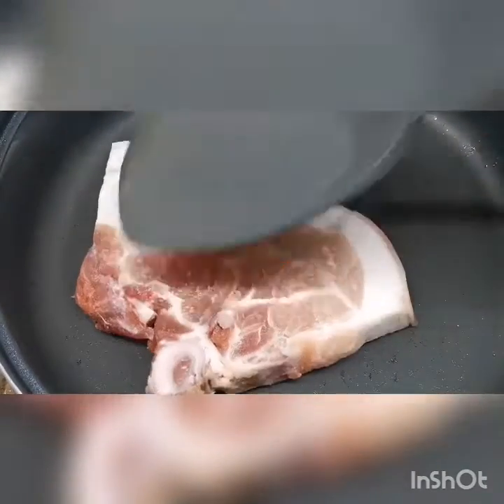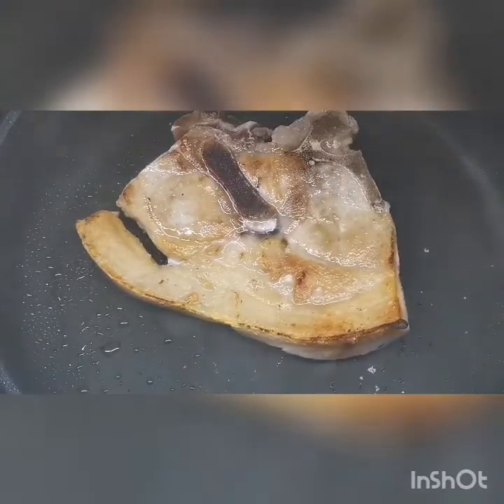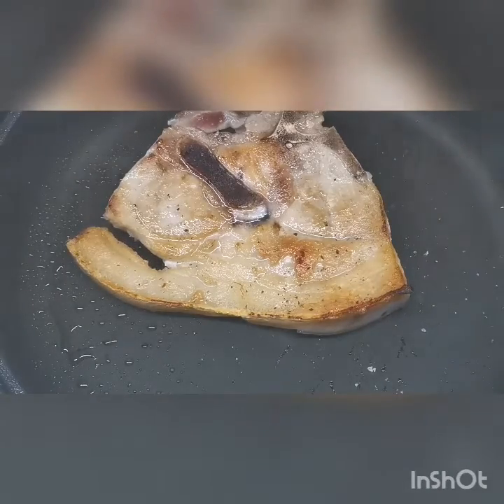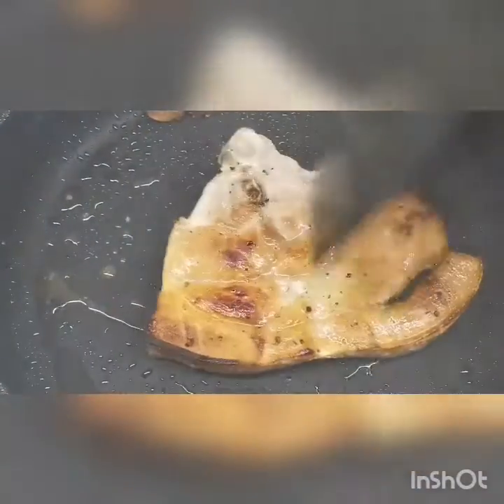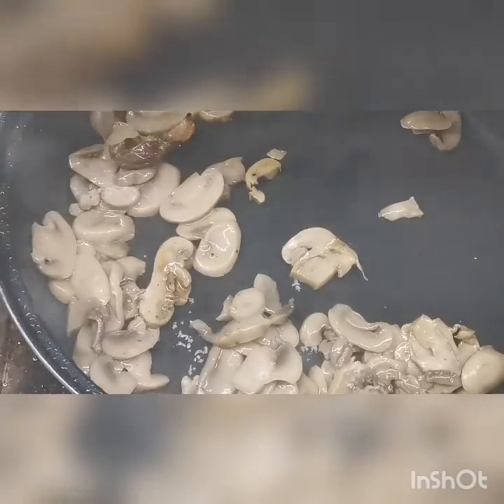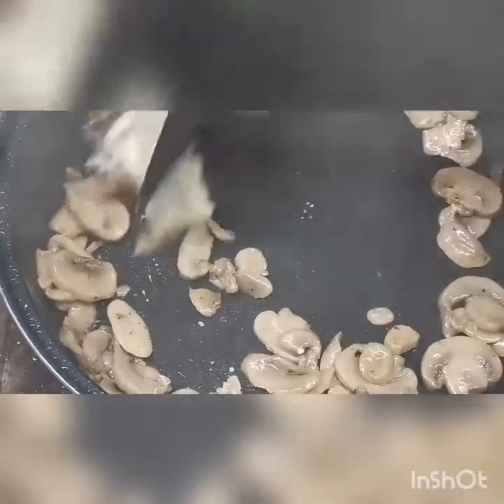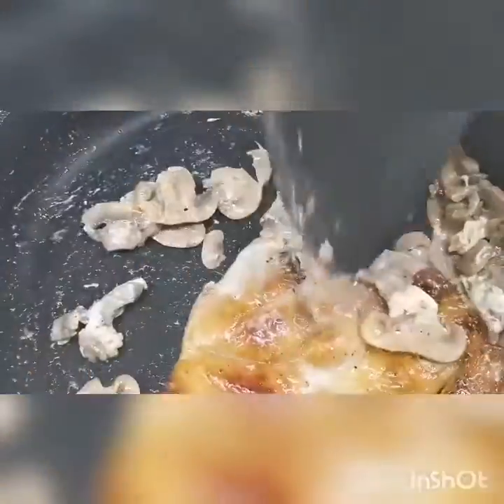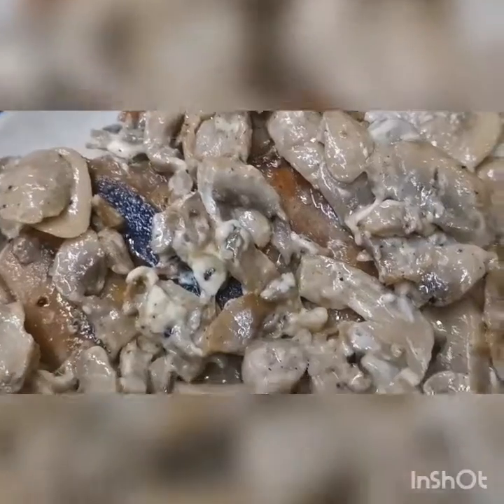Creamcheese porkchop with mushroom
Less than 8 minutes cooking a DELICIOUS PORK!